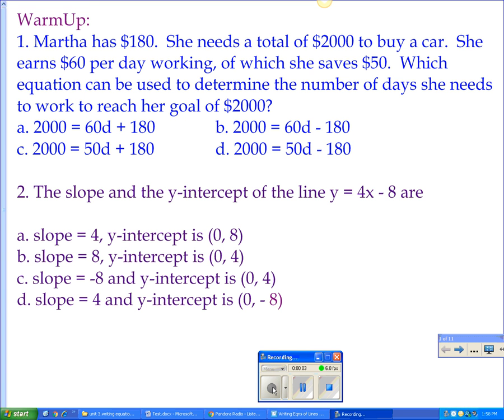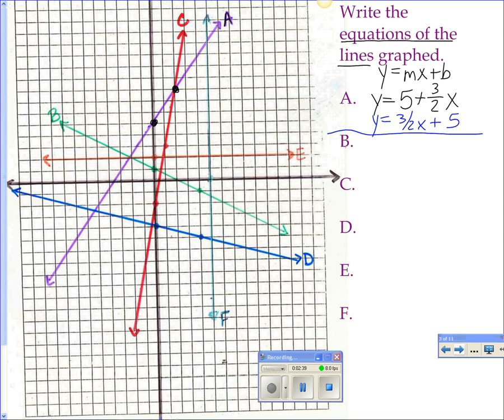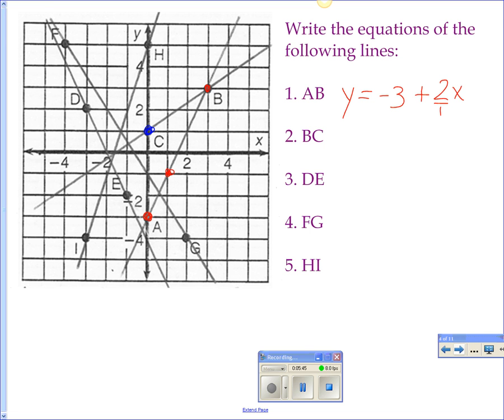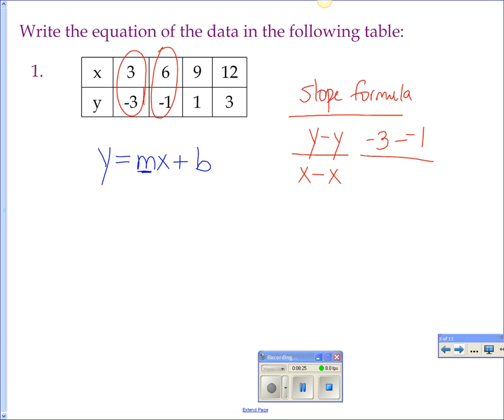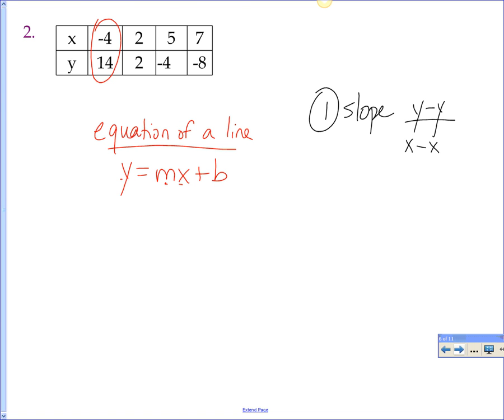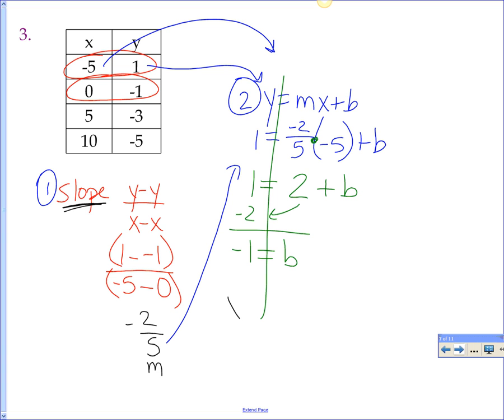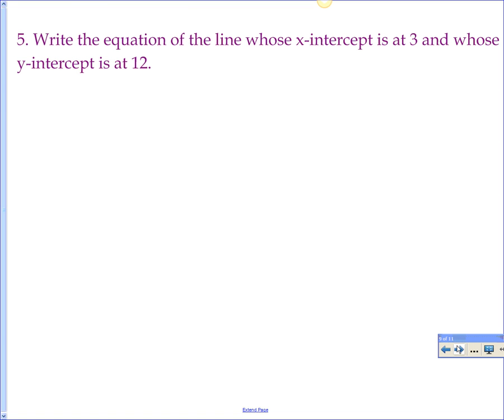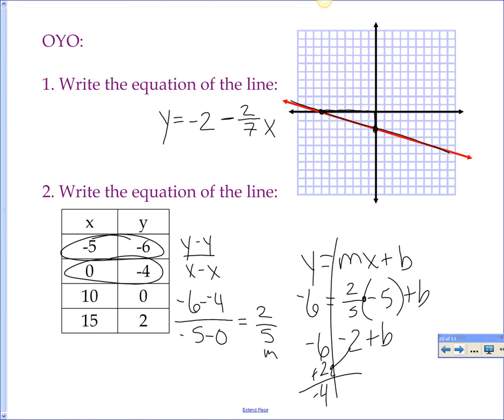writing equations of lines day 2